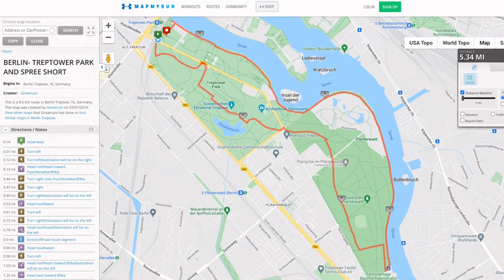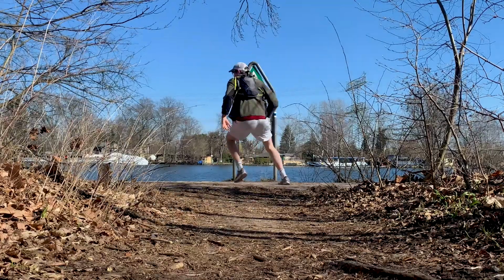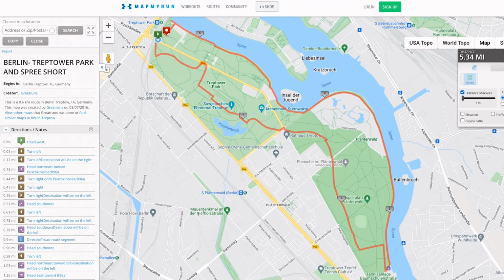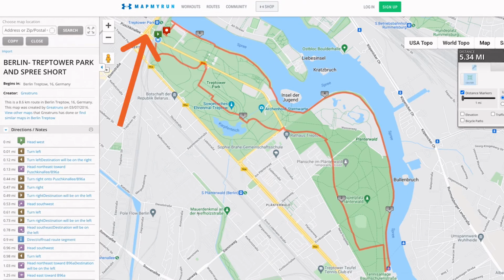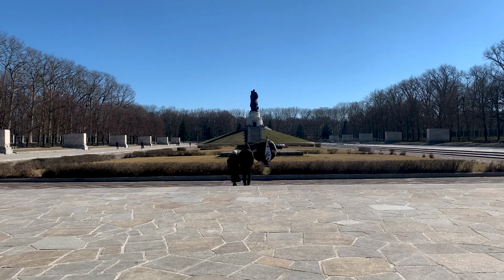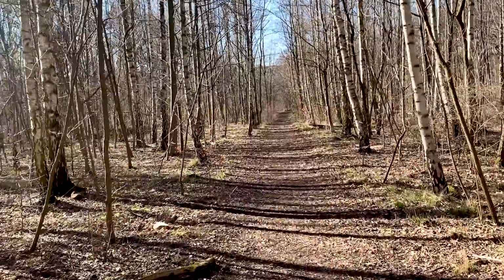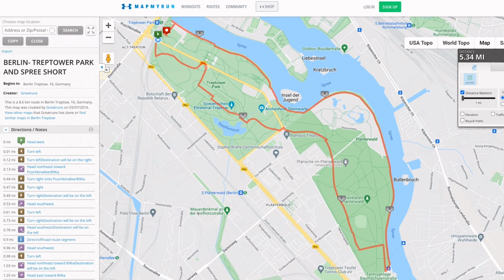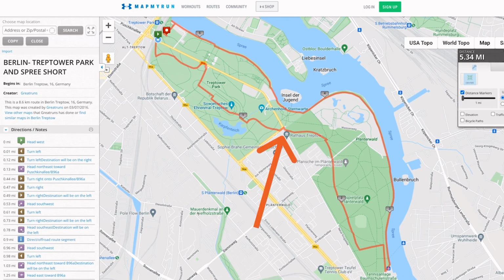Treptower Park 8k.... a run review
Hey friends, in this video I share my tips for running in Treptower park. On this run I was listening to “Atomic Habits” by James Clear. Get out there and have yourself a good weekend.

0:00 Intro
0:53 Route breakdown
2:39 My takeaways